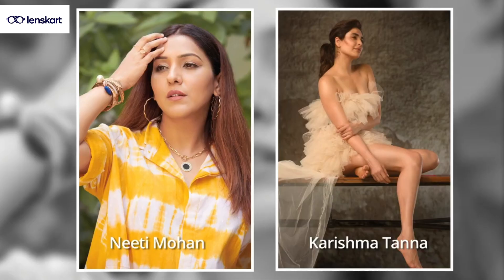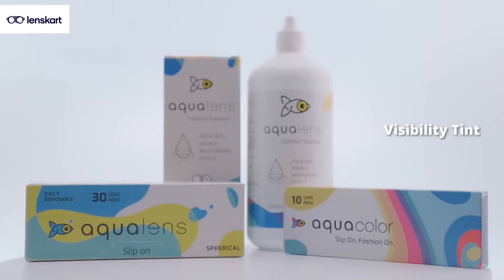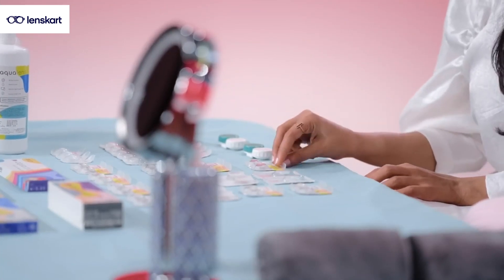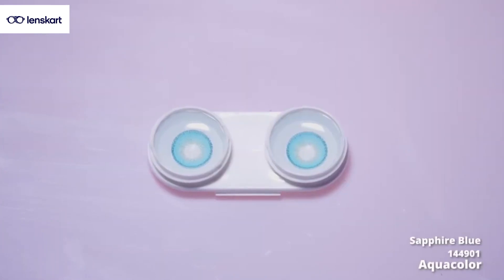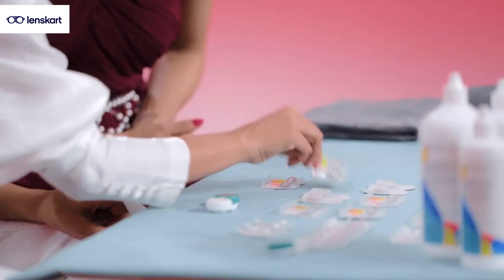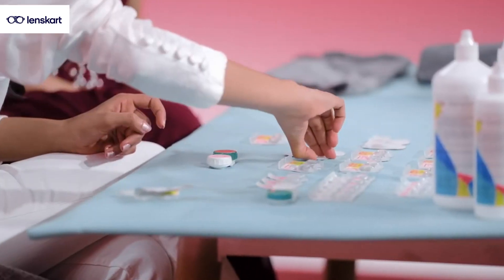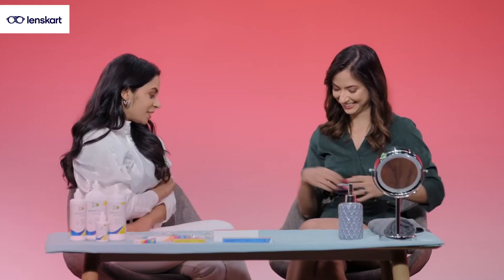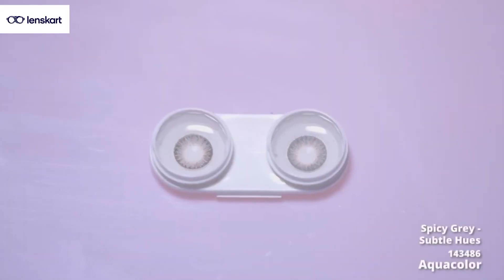How To Pick The Perfect Colored Contact Lens For Your Eyes | Lenskart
Celebrity Style Expert, Saachi Vijaywargia, helps our guest Amara and our viewers understand how to choose colored contact lenses to enhance and express your unique style!

About Lenskart:

The first of its kind online optical store in India, has made it possible to acquire a good quality pair of specs with prescription lenses for just Rs. 399, all this while you sit in the comfort of your home. With a 72-hour free home delivery guarantee and 365 days return policy, Lenskart.com is doing what ecommerce hasn’t been able to do in India yet.

Wear the trend!
Say hello to the hottest range of eyewear.